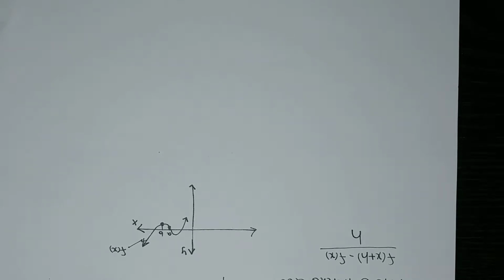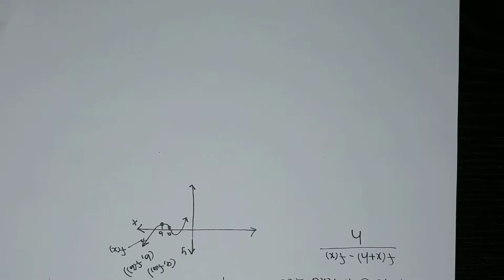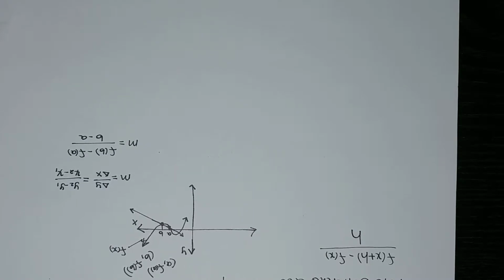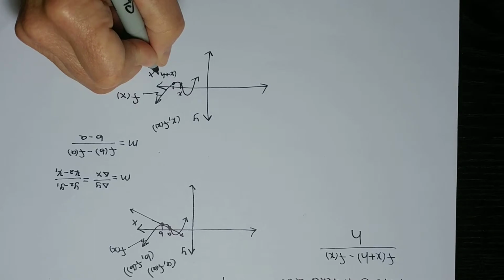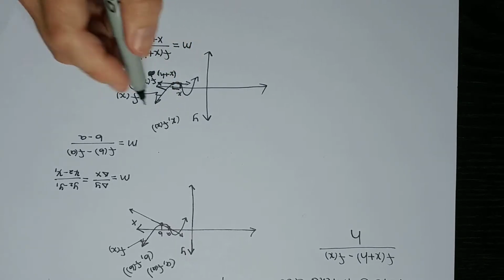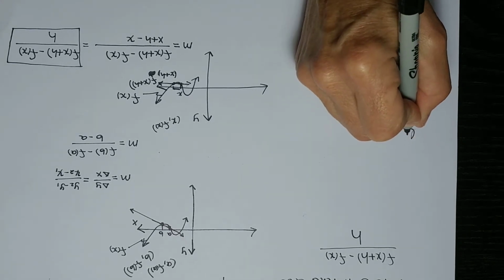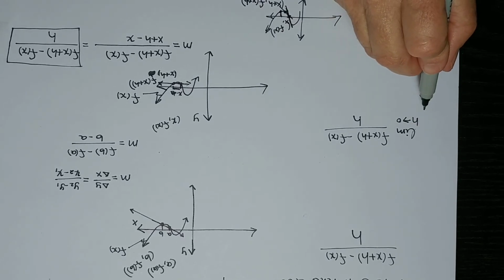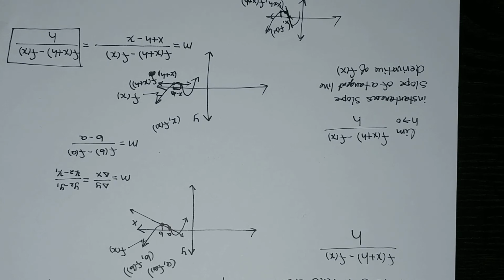The Difference Quotient Explained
This video explains what the difference quotient is and how it relates to the slope of a secant line and the derivative of a function.